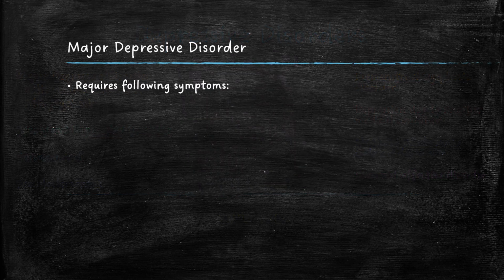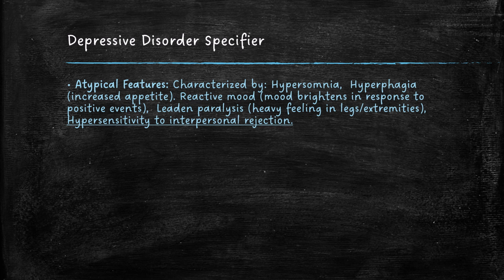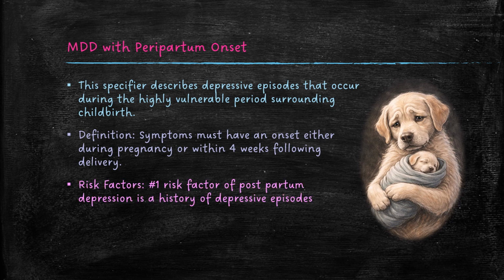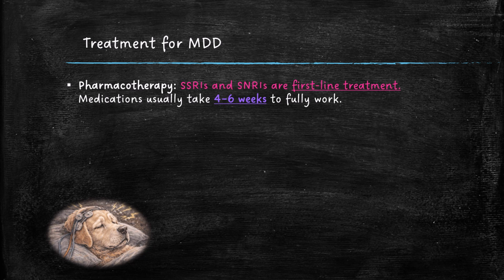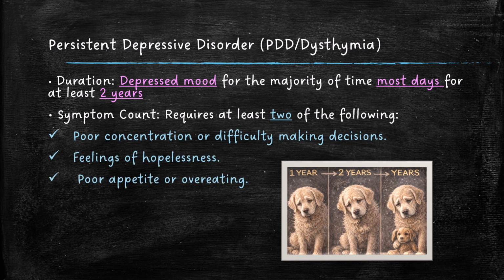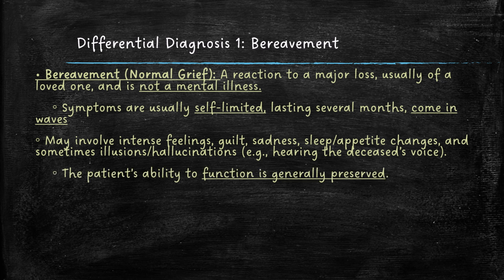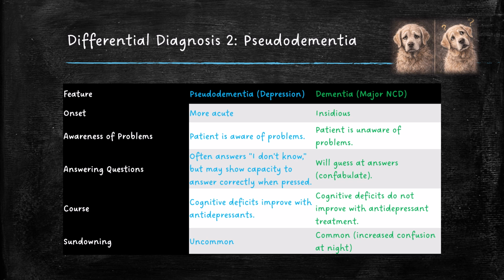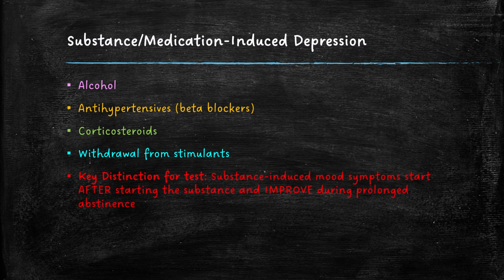Depressive Disorders || High Yield USMLE, Psych Shelf, PRITE, ABPN, PMHNP-BC Review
0:00 Introduction & Key Concepts
0:13 Major Depressive Disorder (MDD) & SIGECAPS
1:32 MDD Specifiers: Atypical Features
2:07 MDD Specifiers: Melancholic & Psychotic Features
2:54 Postpartum Depression (MDD with Peripartum Onset)
3:32 Seasonal Affective Disorder (MDD with Seasonal Pattern)
4:30 Treatment for MDD (SSRIs, SNRIs, CBT)
5:08 Electroconvulsive Therapy (ECT) Indications
5:33 Persistent Depressive Disorder (PDD/Dysthymia)
6:15 Premenstrual Dysphoric Disorder (PMDD)
6:58 Normal Bereavement vs. Prolonged Grief
8:07 Pseudodementia in the Elderly
9:11 Medical & Substance-Induced Depressive Symptoms
10:26 Primary vs. Substance-Induced: How to Differentiate

Depressive disorders are high-yield, heavily tested, and pure memorization topics on the USMLE Step 2, psychiatry shelf, PRITE, and ABPN psychiatry boards. In this video, we break down major depressive disorder, persistent depressive disorder (dysthymia), premenstrual dysphoric disorder, and substance/medication-induced depressive disorder using DSM-5-TR criteria, classic exam traps, and board-style distinctions.

You’ll learn how to quickly differentiate depressive disorders based on duration, age of onset, symptom clusters, and exclusion criteria, plus common test-favorite buzzwords that show up again and again on exams.

✅ DSM-5-TR diagnostic criteria
✅ Key duration cutoffs
✅ PRITE & shelf exam buzzwords
✅ Common wrong-answer traps
✅ When to suspect bipolar disorder instead

This video is designed for medical students, psychiatry residents, and anyone preparing for high-stakes exams who wants a clear, high-yield, no-fluff review of depressive disorders.